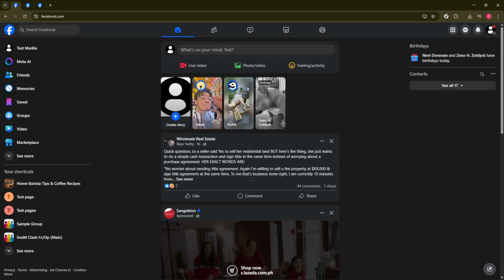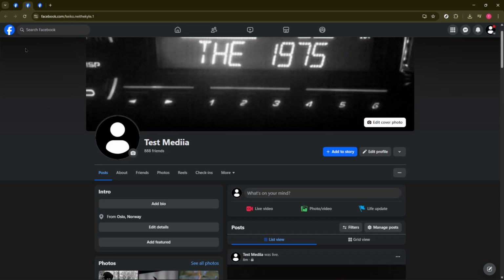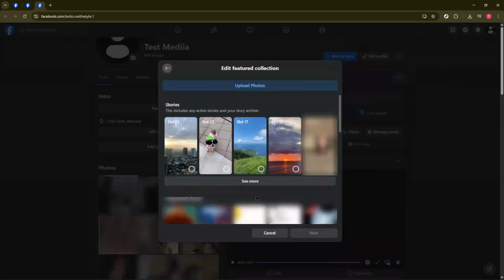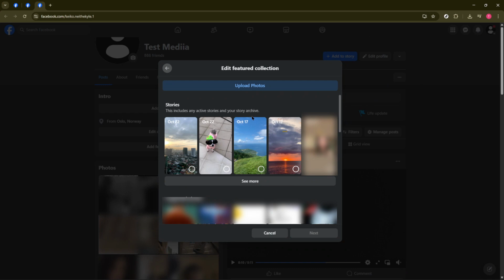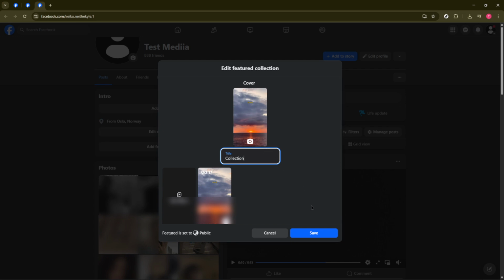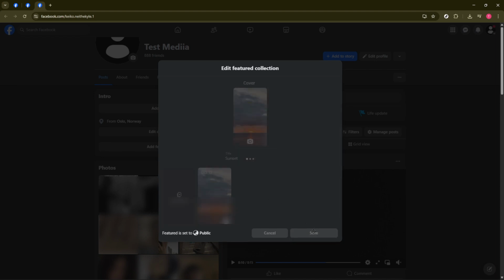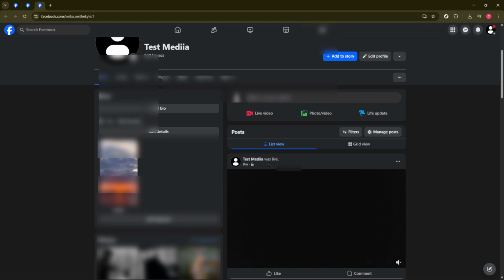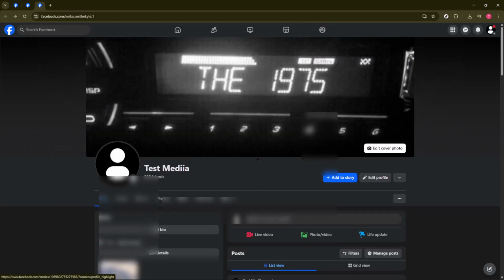How to Restore Deleted Highlights and Featured Collection on Facebook App (2026 Guide)